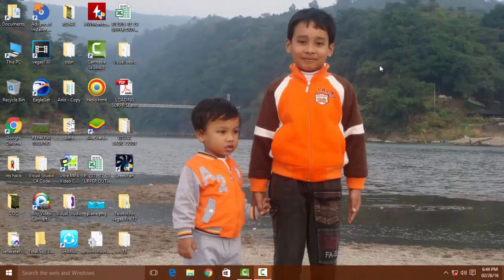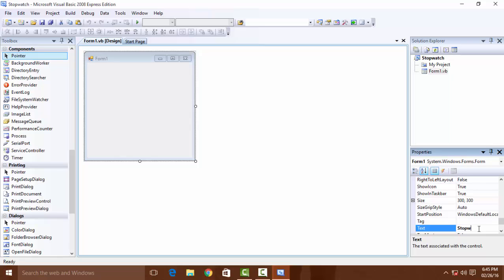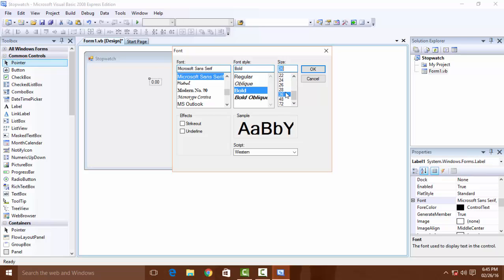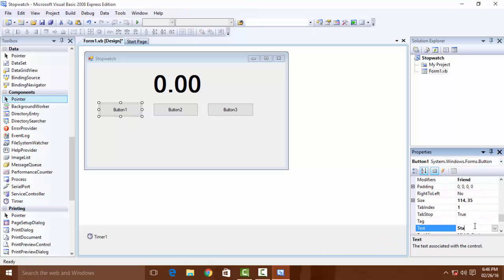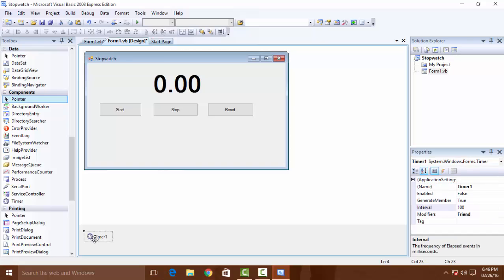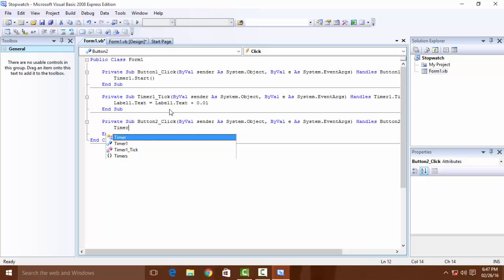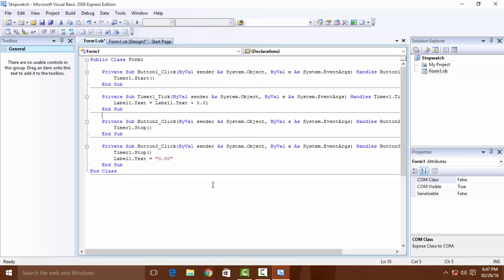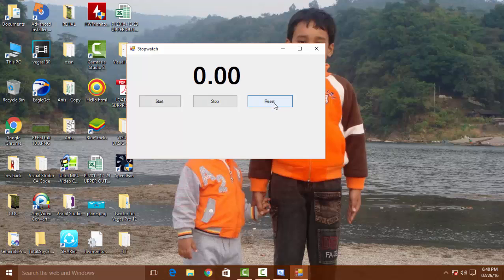How to make a Stopwatch in Visual basic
It is a Tutorial about how to make a Stopwatch in visual basic for beginners.